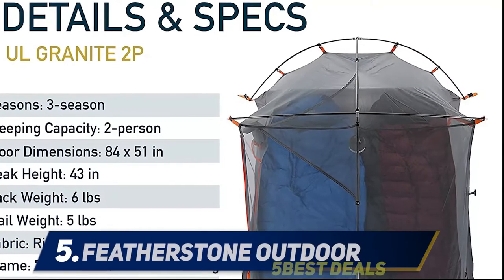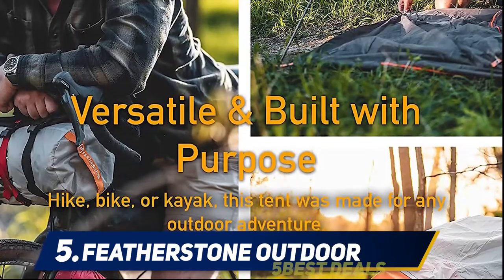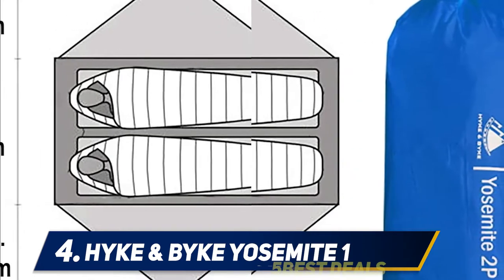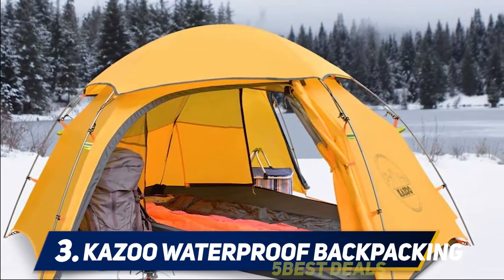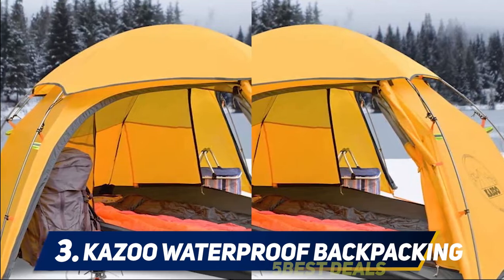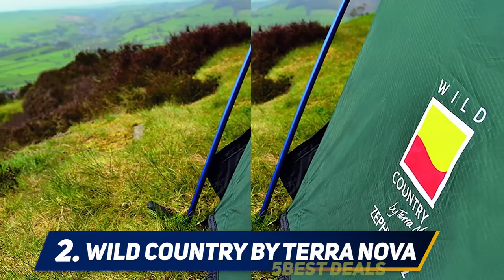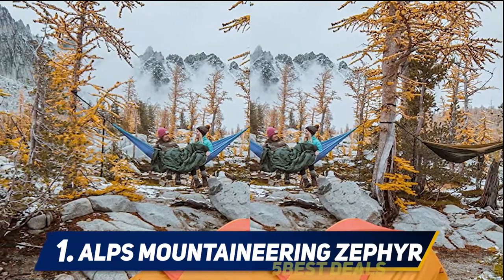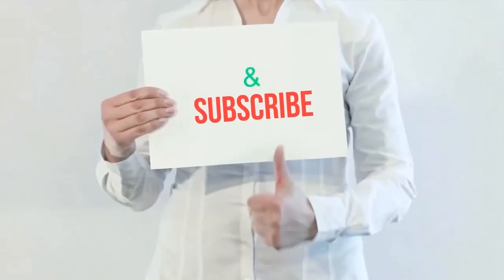✅ Best Backpacking Tents 2023 - Top 5 BestBackpacking Tents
Here is the Updated Prices of the Best Backpacking Tents in 2023!

Things that we mentioned in this video:
1. ALPS Mountaineering Zephyr 2-Person - B00B7MPL5E
2. Wild Country by Terra Nova - B007NMCZLA
3. KAZOO Waterproof Backpacking Tent - B08276NXJT
4. Hyke & Byke Yosemite 1 and 2 Person - B078RDBVNH
5. Featherstone Outdoor Backpacking tent - B0727Y4XLT